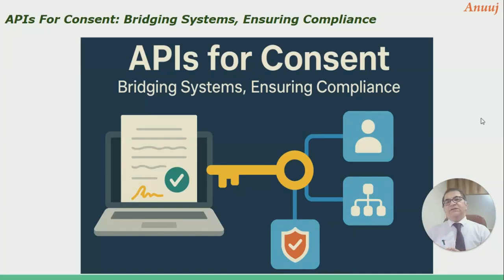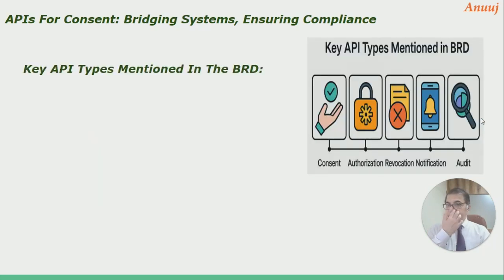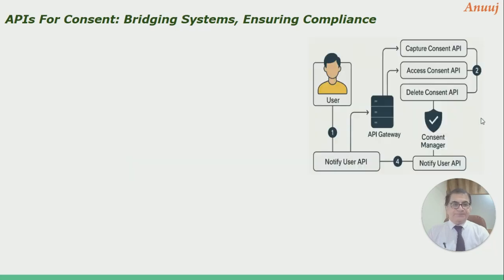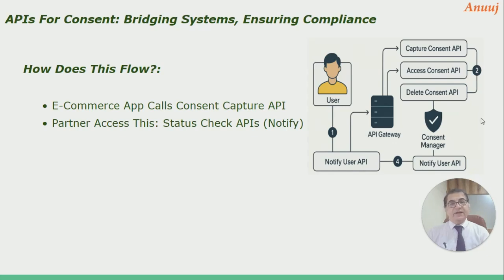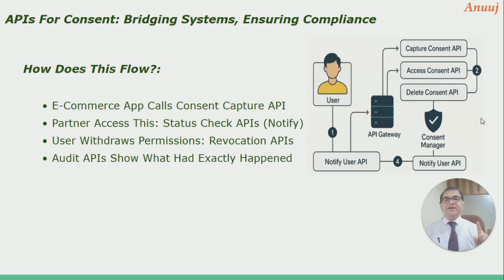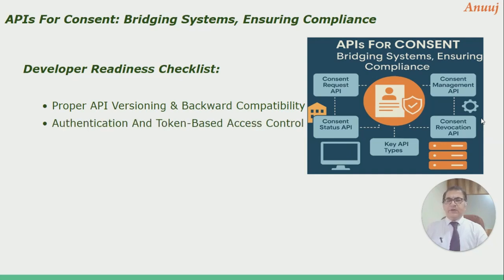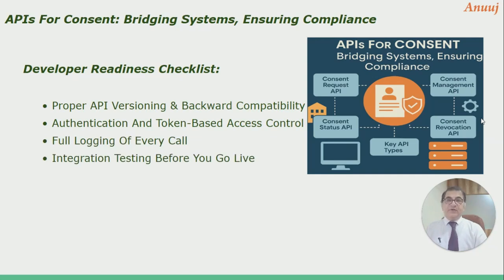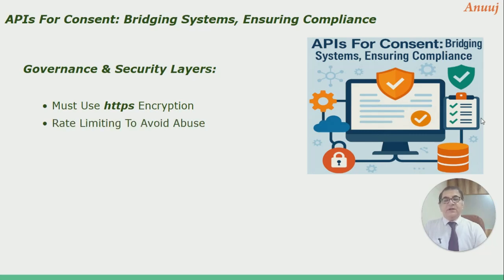APIs for Consent Management, English Edition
APIs are the invisible backbone of a Consent Management System.

In this episode, we unpack one of the most technical yet mission-critical layers of India’s Consent Management framework as outlined in MeitY’s BRD – the Consent APIs.

Why are APIs central to the architecture?
What are the key API types mentioned in the BRD?
How does the data flow work across Data Principals, Data Fiduciaries, and Consent Managers?
What security and governance layers must developers and organizations ensure?

From Consent Initiation to Status Checks, from Data Principal Authentication to Revocation, every API must be carefully implemented with compliance, traceability, and user experience in mind.

We also discuss the Developer Readiness Checklist and how secure design thinking can help avoid breaches, audit failures, and legal risks.

Whether you're a privacy engineer, developer, legal consultant, or compliance head—this episode breaks down the Consent API ecosystem in a simplified, visual, and actionable format.

📌 Watch till the end for a practical checklist on Governance & Security Layers every team must integrate before going live.

Call to Action:
Like the video if this helped you understand CMs better